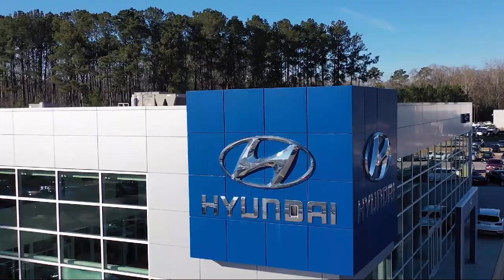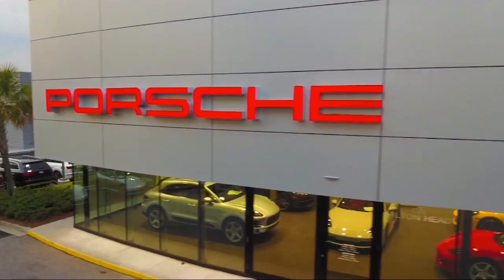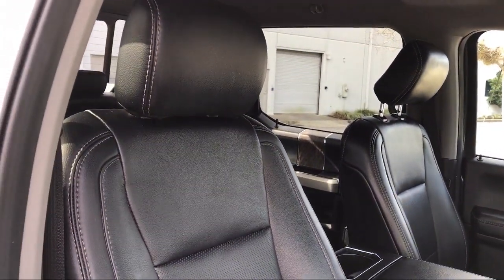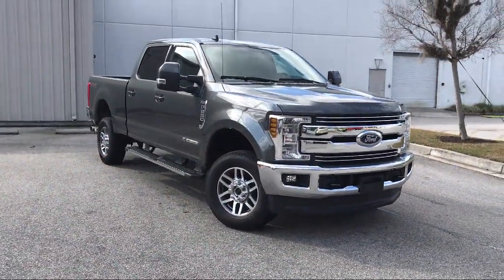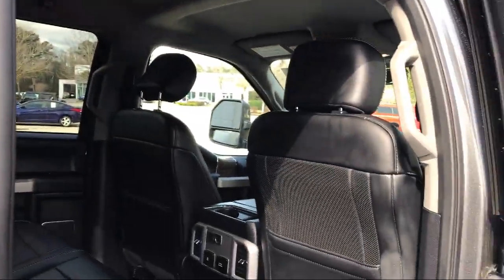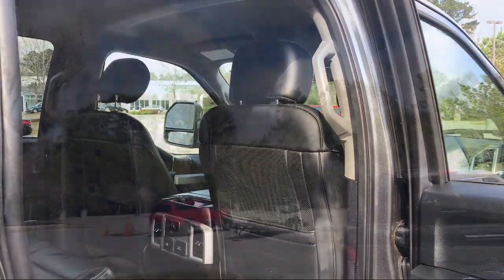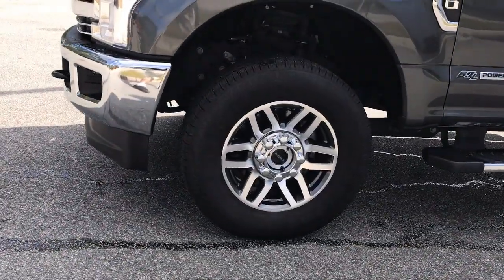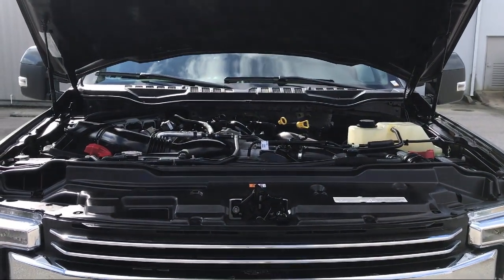2019 Ford F-250SD Crew Cab Lariat Savannah Hilton Head Beaufort Bluffton Pooler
2019 Ford F-250SD Crew Cab Lariat Stock Number: APF04128 Vin:1FT7W2BT5KEF04128.